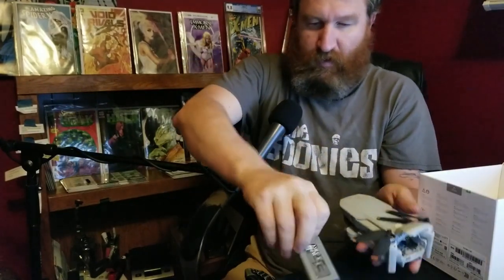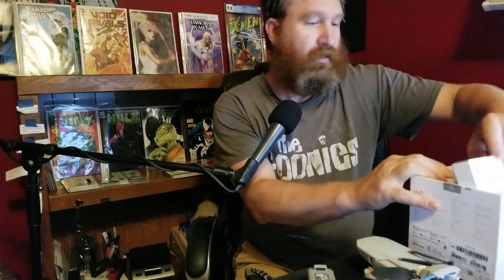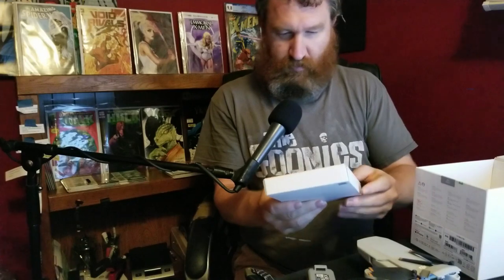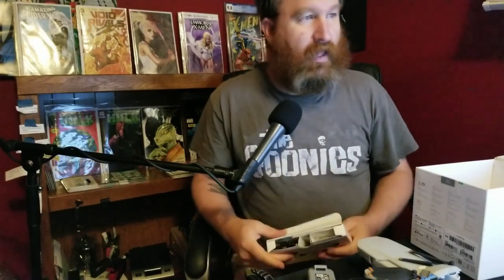My 1st Drone pt1: Unboxing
Unboxing a DJI Mini 2 SE.